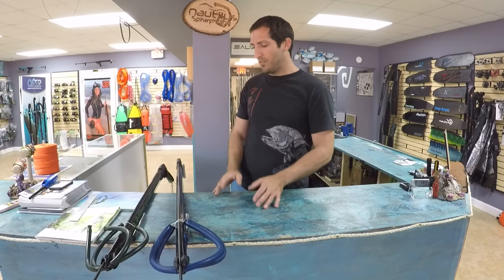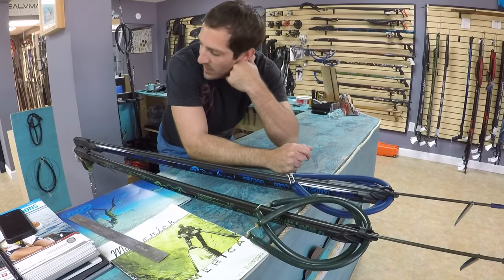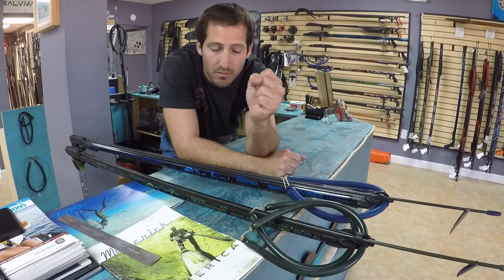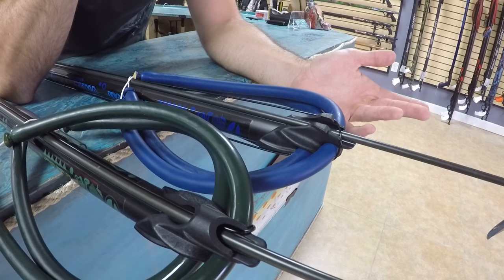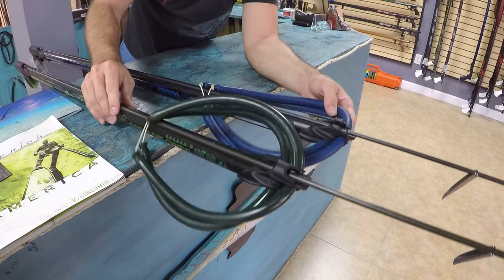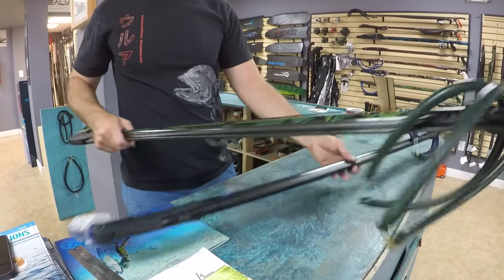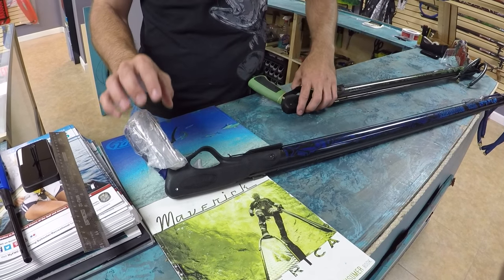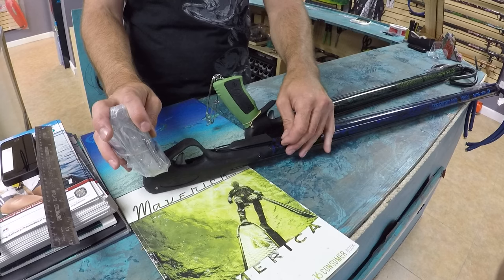Rob Allen Speargun Railgun Review